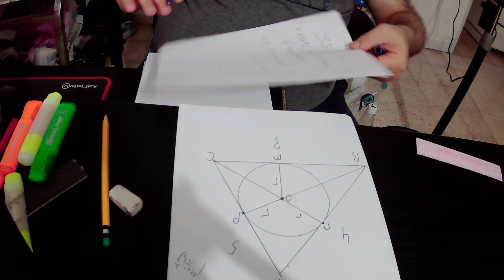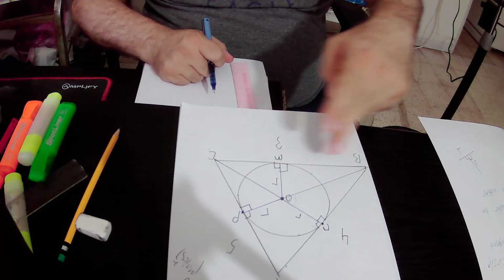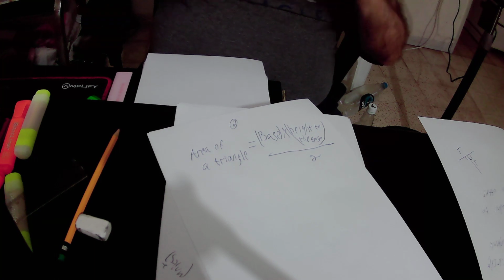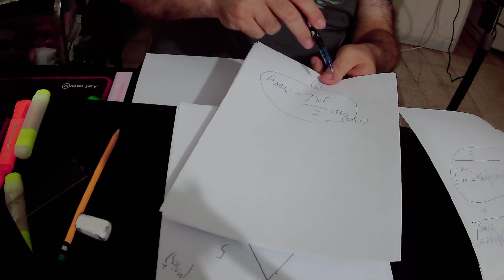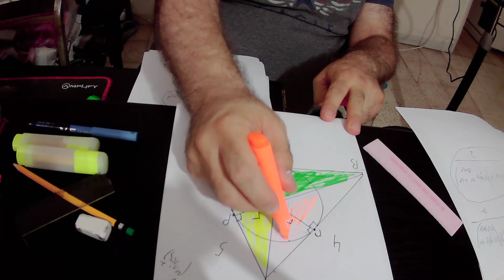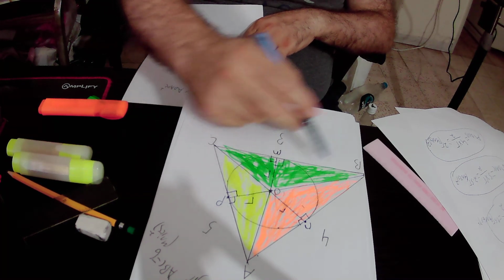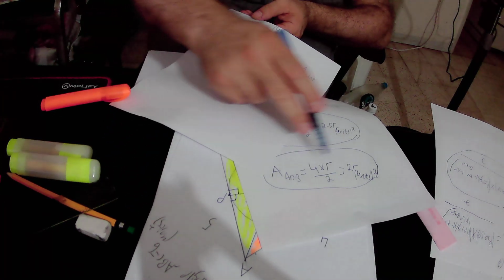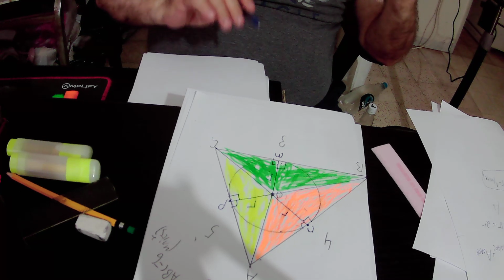Find the Radius of inscribed circle using Area and sides of Triangle